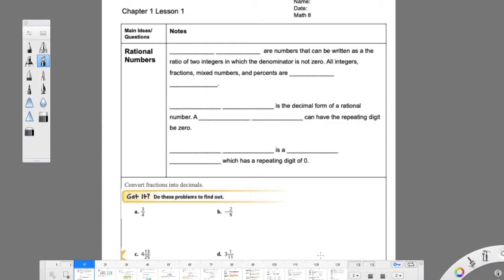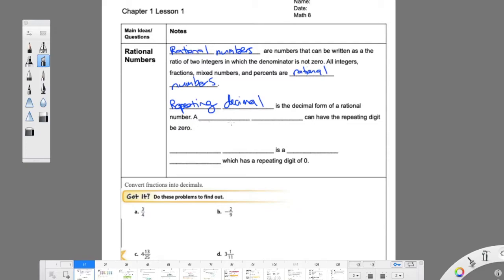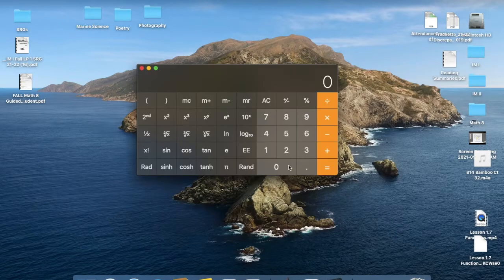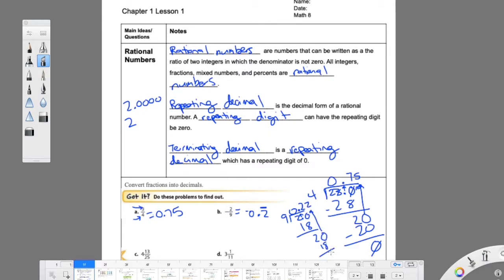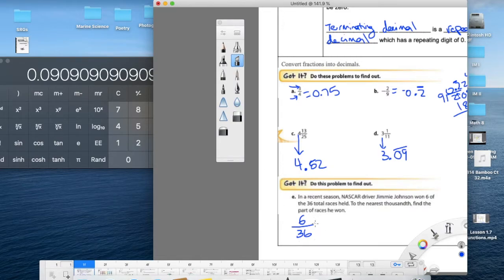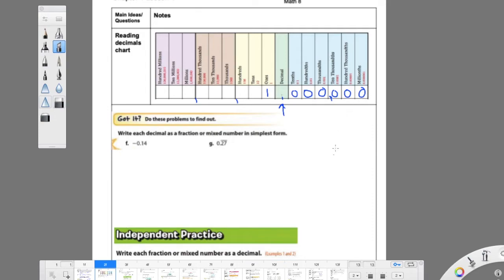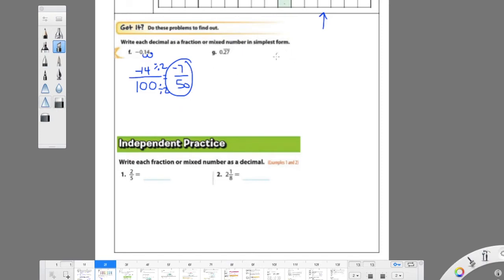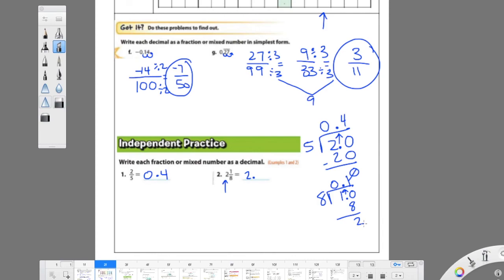Lesson 1 1 Rational Numbers